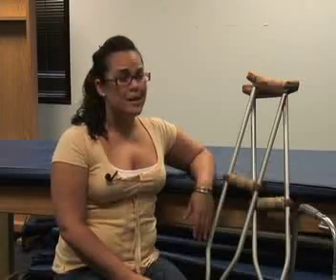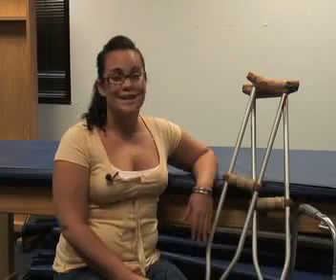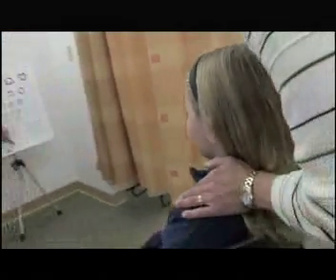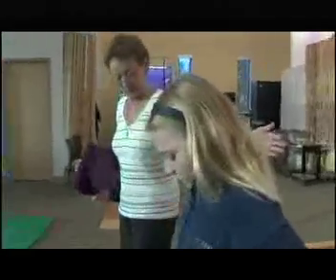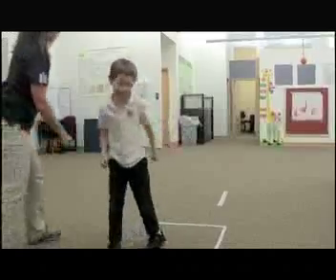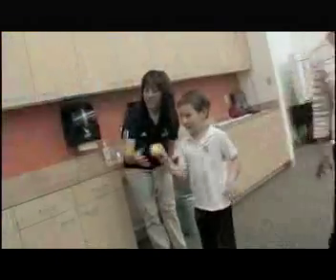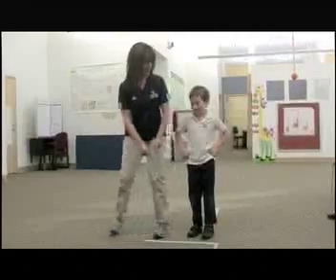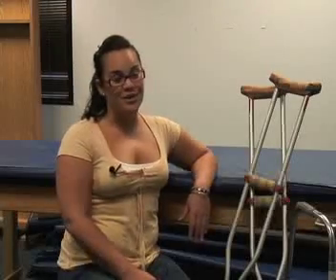UNF Physical Therapy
Follow UNF Physical Therapy Graduate students as they work to help researchers correct the balance in young kids.